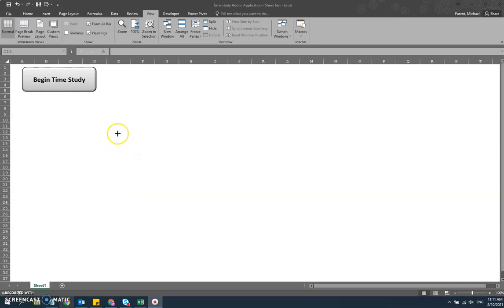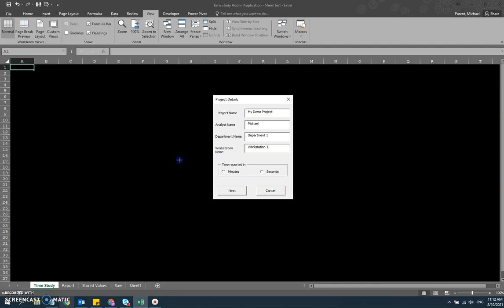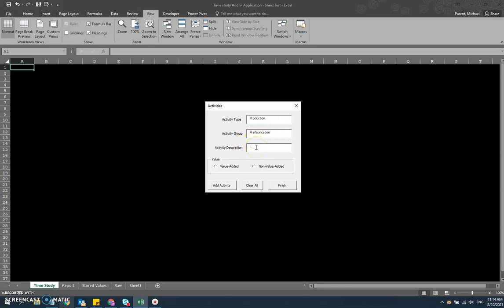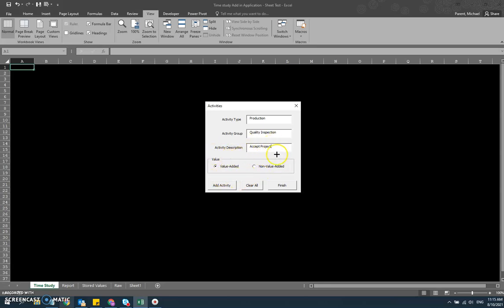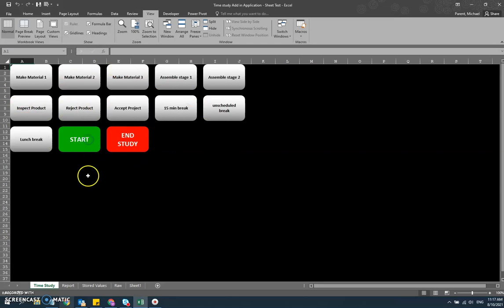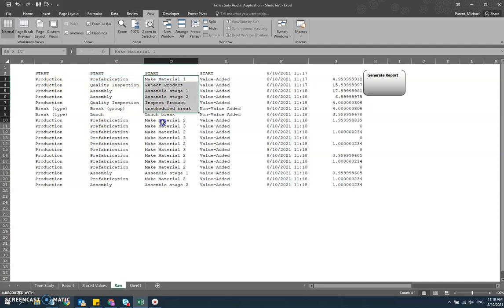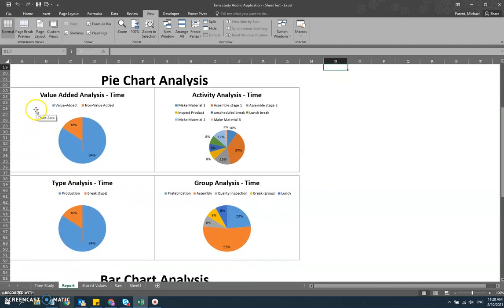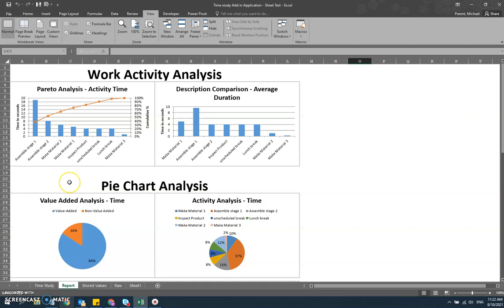Productivity Tool Demo: SwiftStudy Pro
This is a short demo I put together for a time study productivity tool and works great on an iPad or tablet.

Time studies are an important part of problem solving. They help us understand the current state of a process or operation. But often, they're difficult to conduct because there aren't many time study tools on the market - and the ones that are out there are too expensive. This application was built entirely in excel to make conducting time studies much easier and more accurate. The reporting feature also allows the analyst to produce a professional analysis of the time study in seconds. Everything is totally customizable!

Thanks!